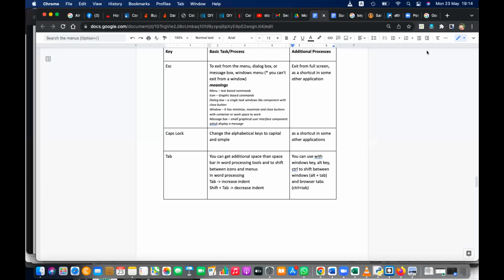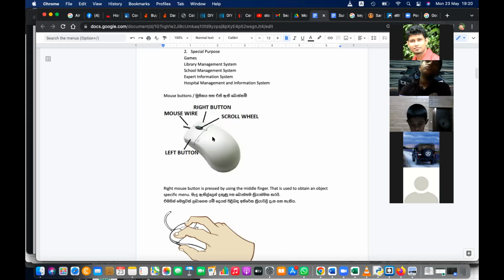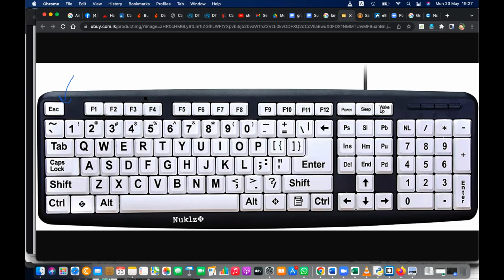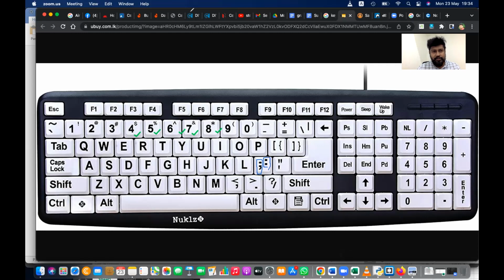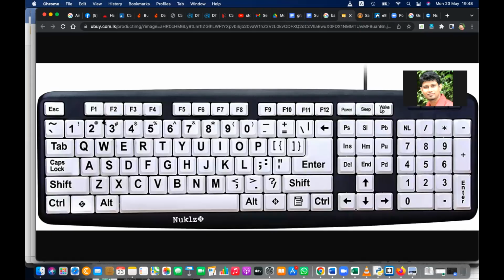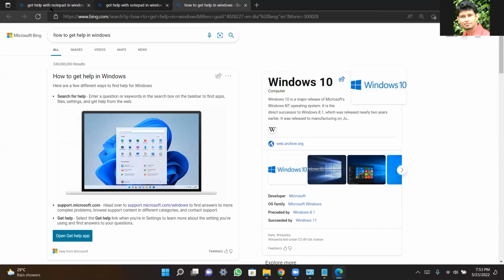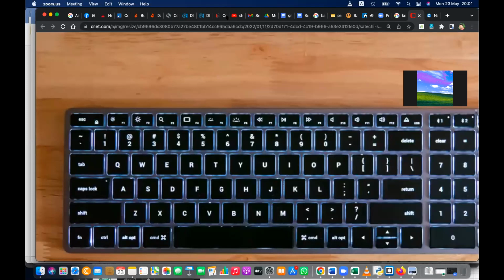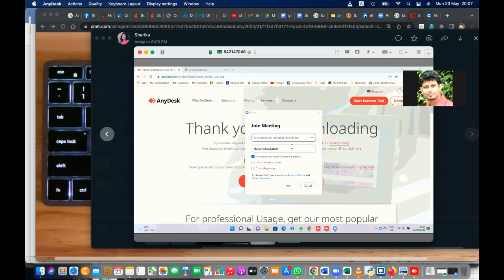Grade 6 English Medium ICT Day 26